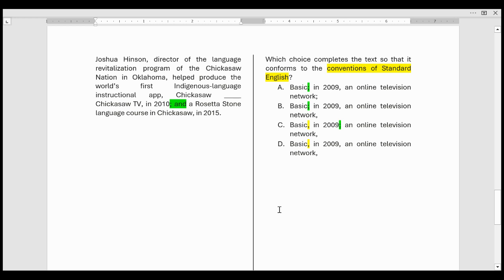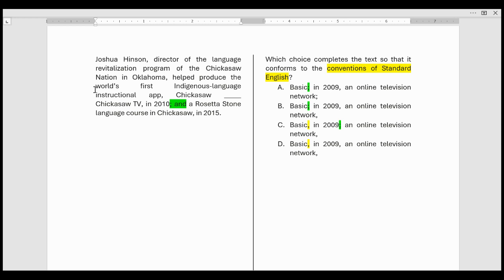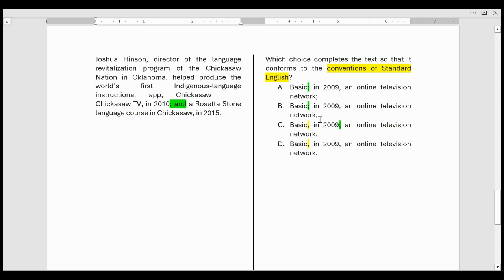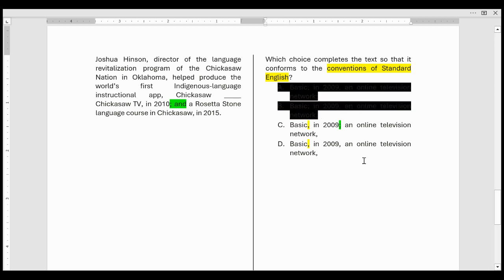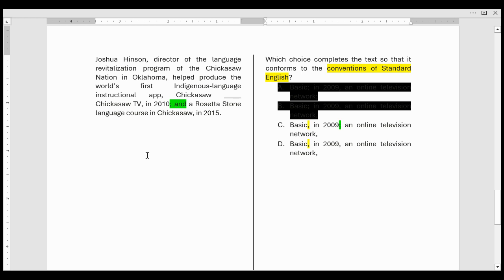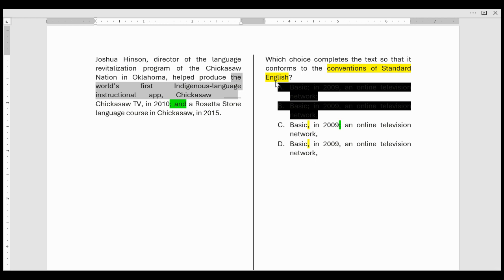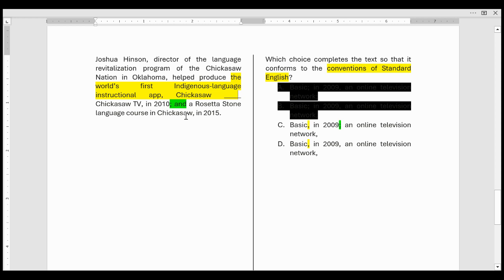Digital SAT Grammar Question #3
Do you know how to use a semicolon as a strong comma? This is a new one for the Digital SAT.